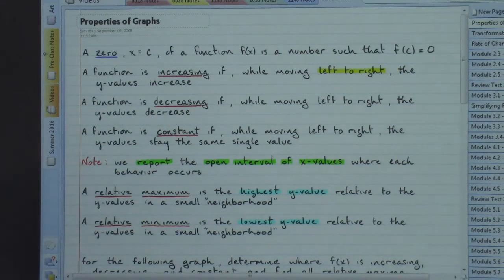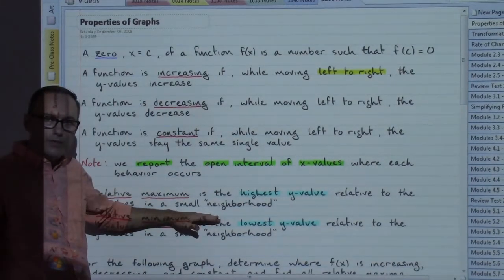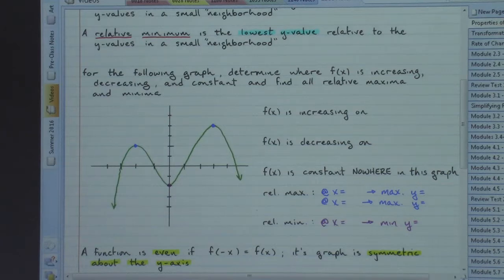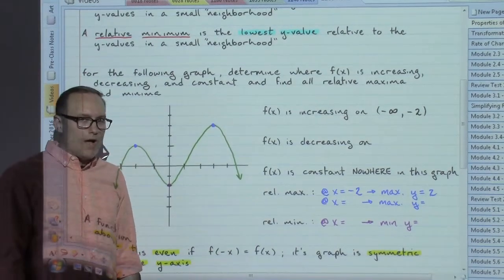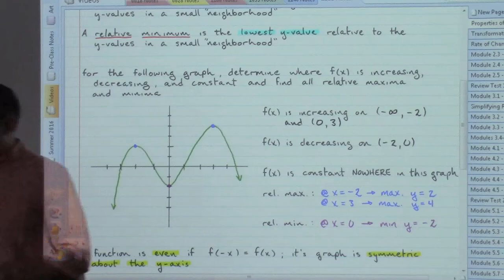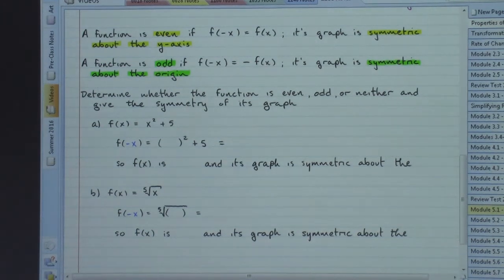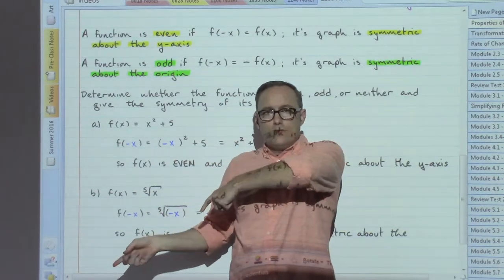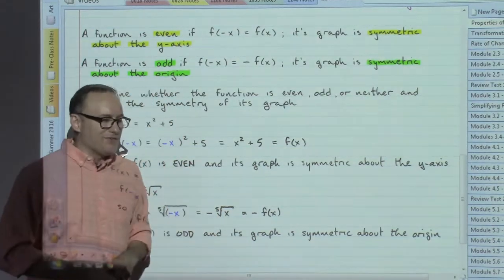Properties of Graphs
Basic properties of the graphs of function (terminology, increasing/decreasing/constant, extrema, symmetry)